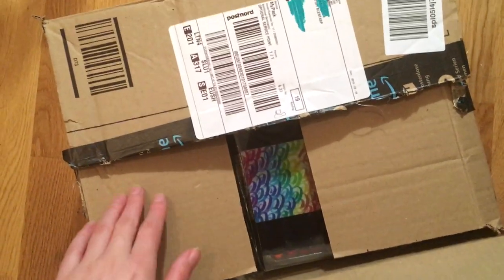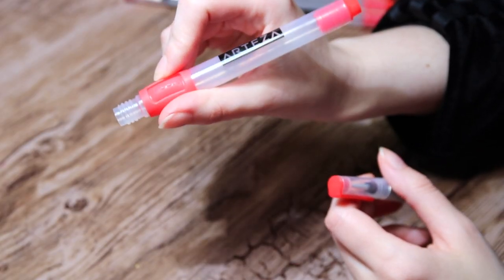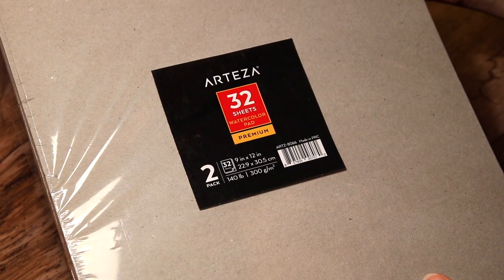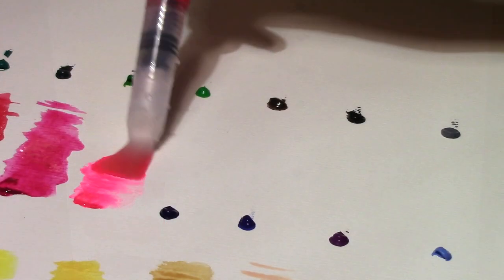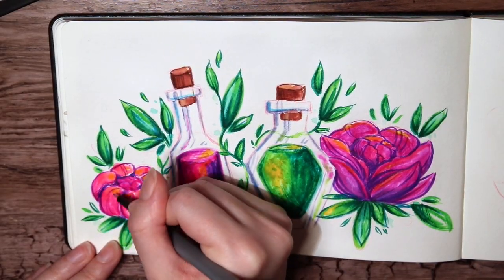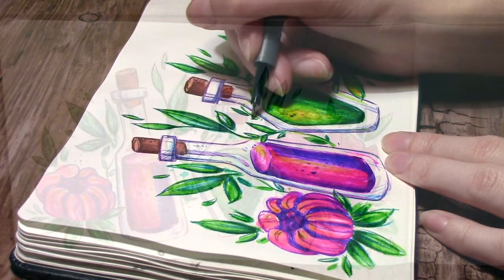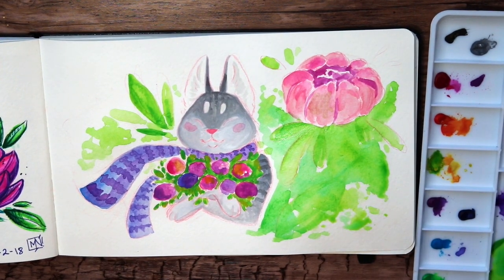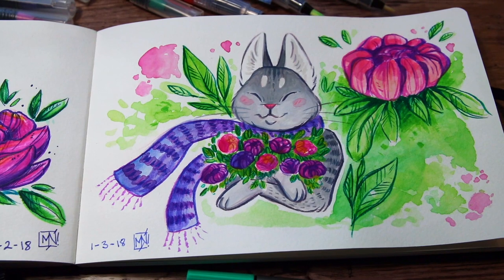ART SUPPLY HAUL & First Impression - ARTEZA Brush Pens, Gouache, Fineliners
Hello! Today I'm trying out supplies from Arteza and give my first impression opinion